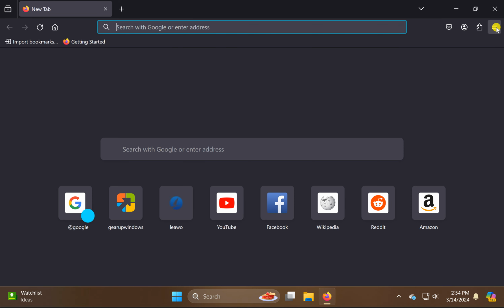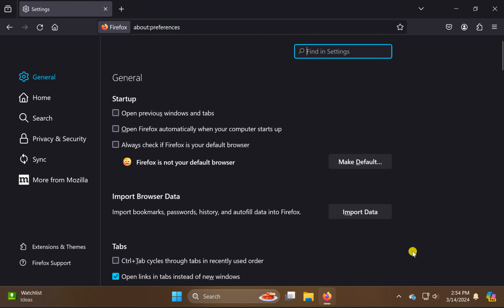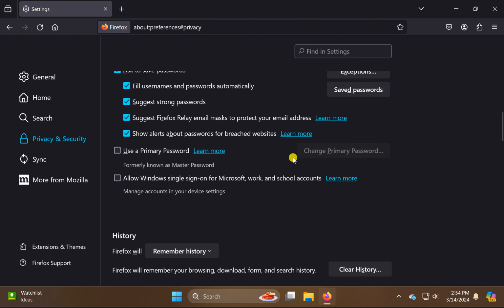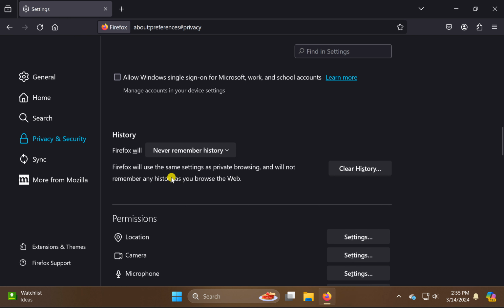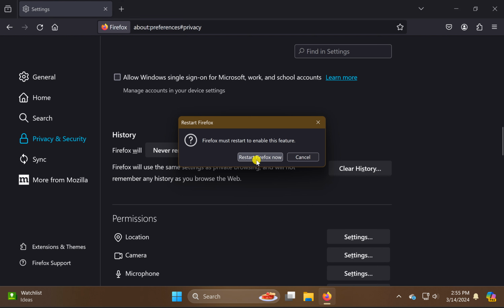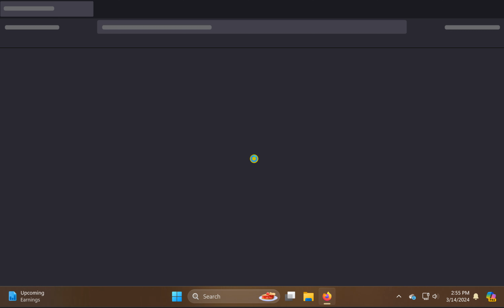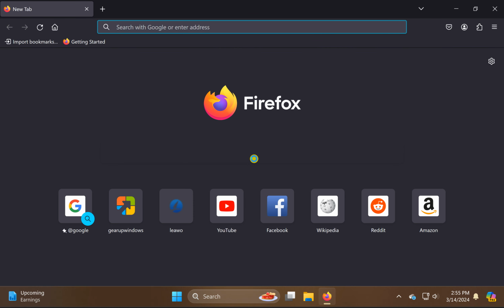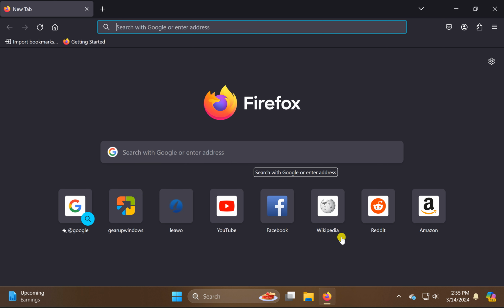How to Configure Firefox to Never Remember History on Windows 11 or 10 | GearUpWindows Tutorial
Title: How to Configure Firefox to Never Remember History on Windows 11 or 10

Description:
Welcome to GearUpWindows! In this tutorial, we'll walk you through the steps to configure Mozilla Firefox to never remember your browsing history on Windows 11 or 10.

Privacy is paramount, and Firefox offers robust features to cater to your confidentiality needs. Whether you're concerned about your browsing habits or simply want to maintain a clutter-free browsing experience, configuring Firefox to never remember history can be crucial.

Follow along as we guide you through the process step by step, ensuring your Firefox browser is optimized for your privacy preferences. From accessing Firefox's settings to toggling the necessary options, we'll cover everything you need to know.

By the end of this tutorial, you'll have a Firefox browser tailored to your privacy requirements, ensuring that your browsing history remains discreet and secure.